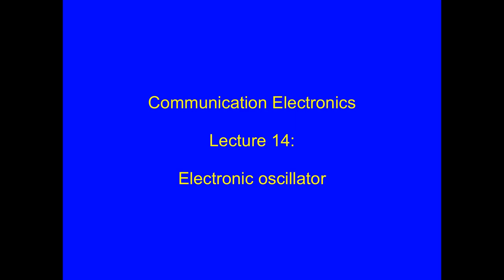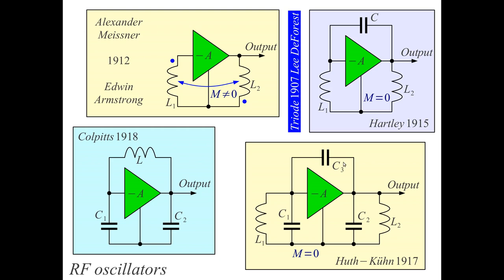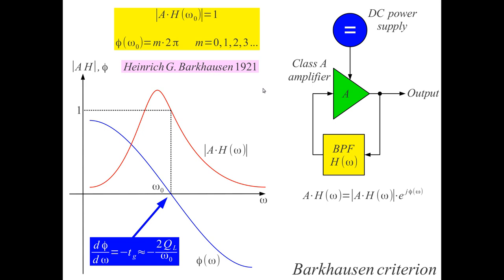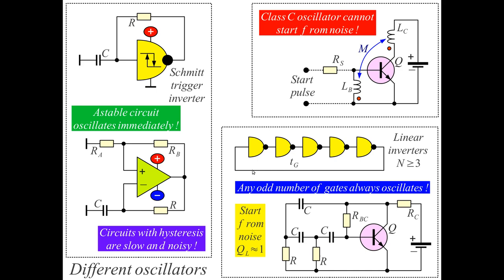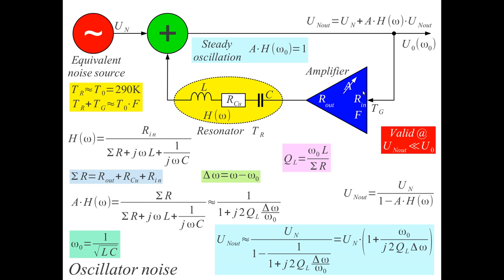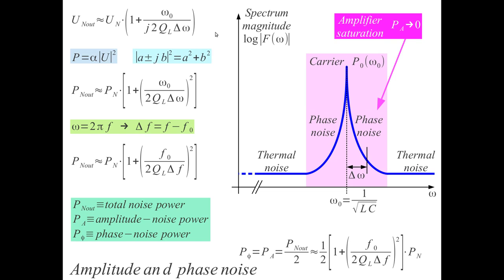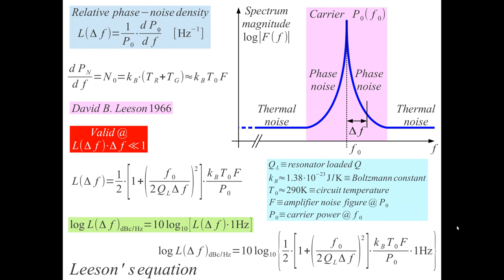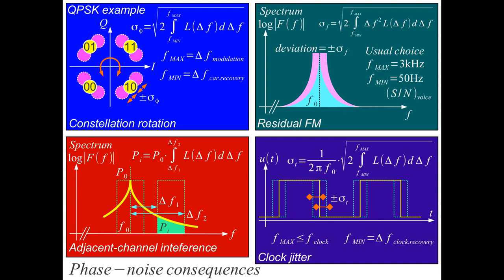Electronic oscillator 1/2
1. Sinewave signal source.
2. Radio-frequency oscillators.
3. Barkhausen criterion.
4. Oscillator startup.
5. Super-regenerative receiver.
6. Different oscillator implementations.
7. Oscillator noise.
8. Amplitude and phase noise.
9. Leeson's equation.
10. Phase-noise plot versus offset from carrier.
11. Phase-noise consequences.